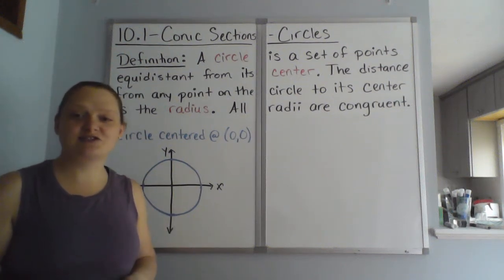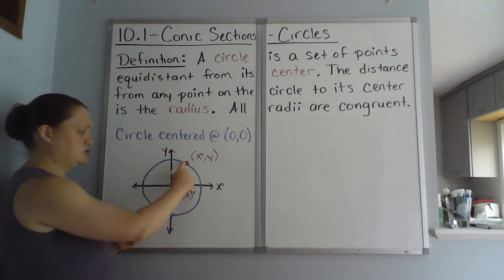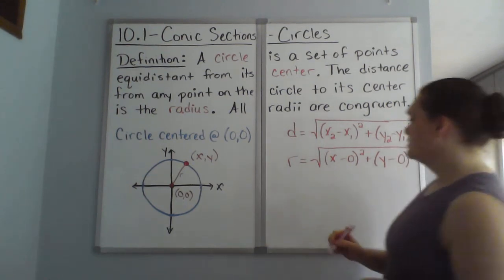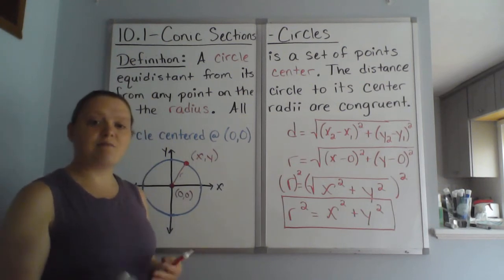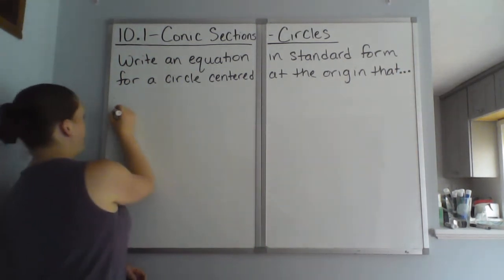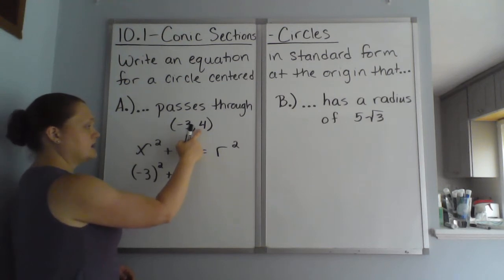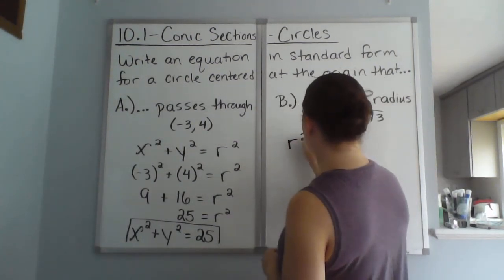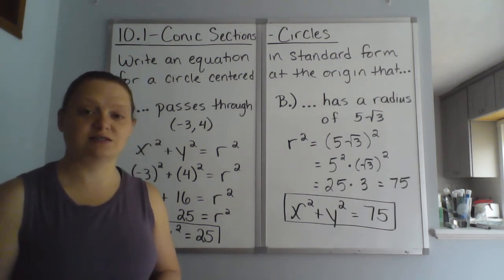10.1 Part 1 - Circles